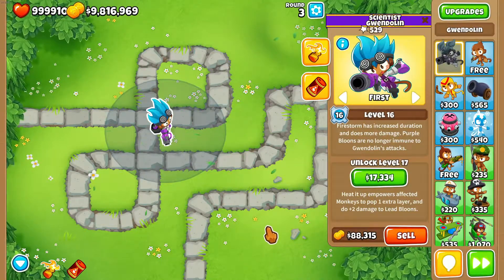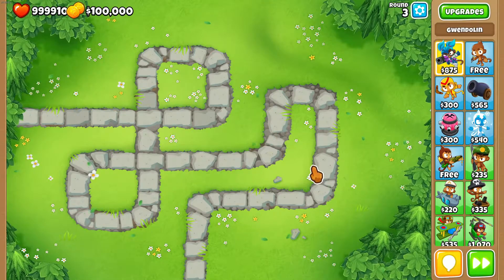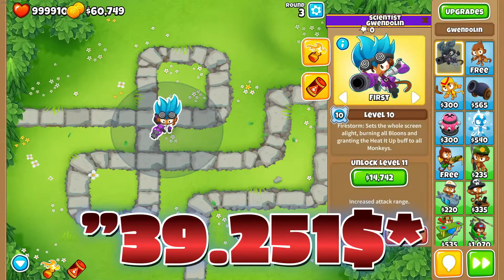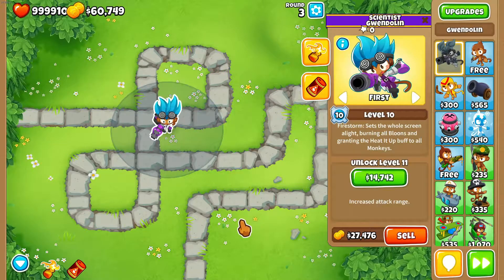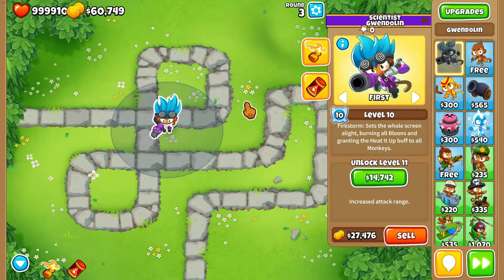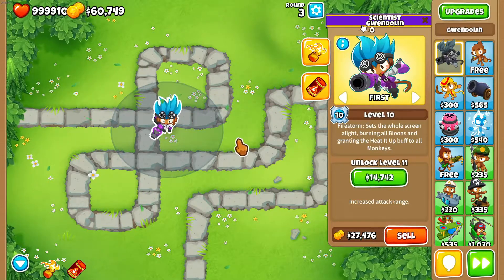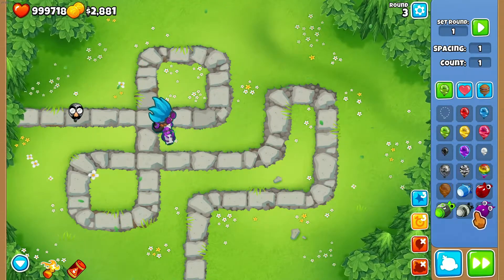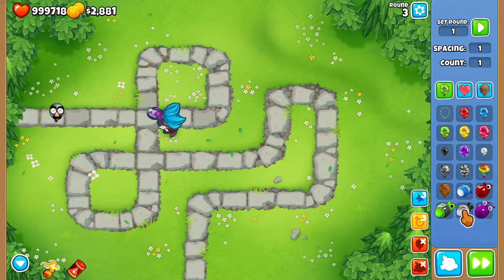WHAT SHE POP: Gwendolin - Bloons TD 6 Guide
Hello everybody!
Today I made a quick Guide on what Gwendolin can pop and when (at what lvl)
Can Gwendolin pop lead? Can Gwendolin pop camo? Can Gwendolin pop ddts?
Hope you like my stuff, feel free to tell me your feedback pls :)

For more stuff just join the Fanclub.